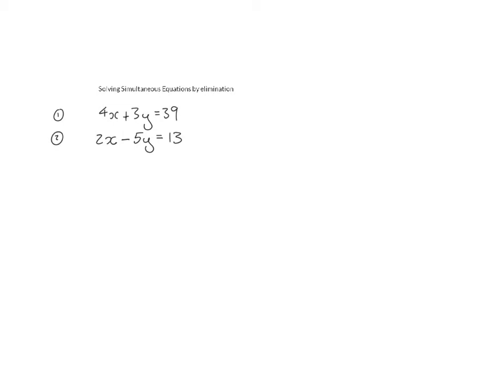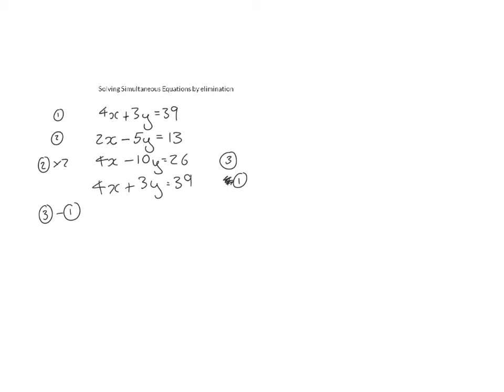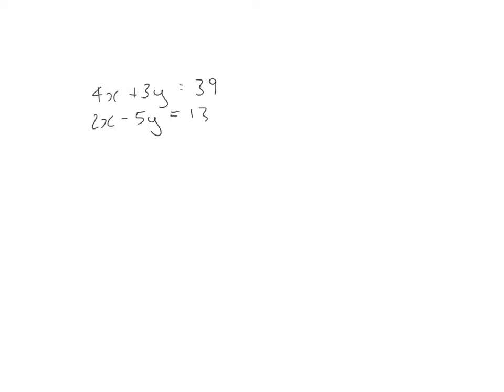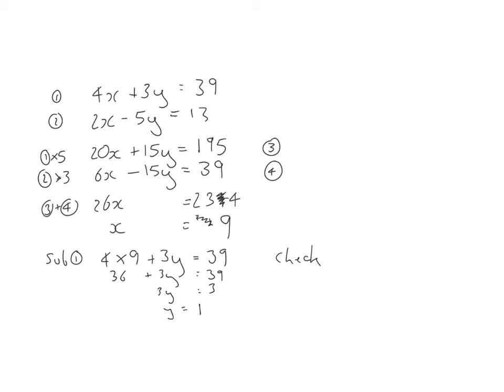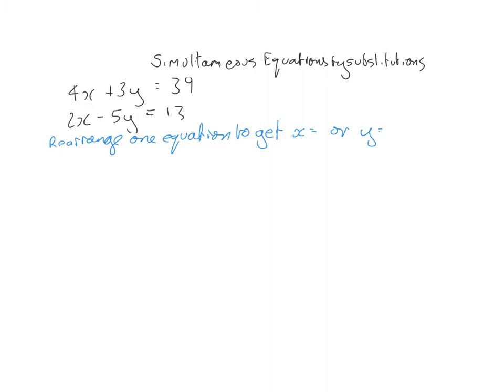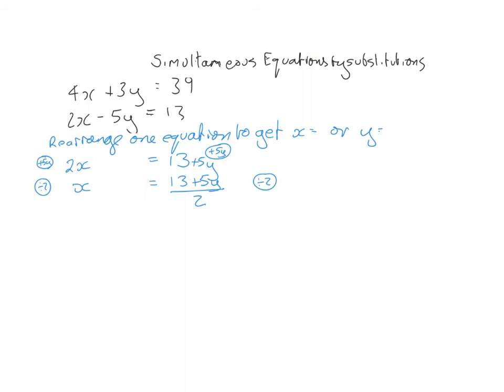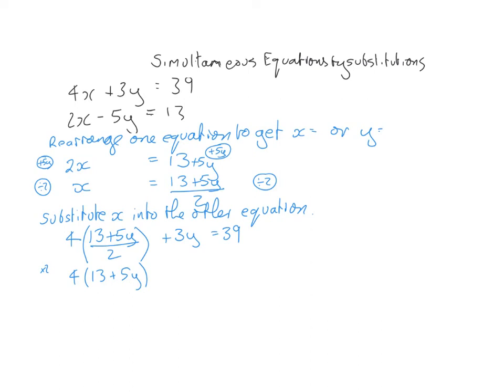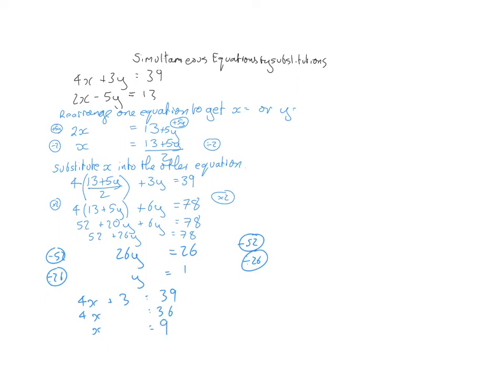Simultaneous Equations by Elimination and Substitution